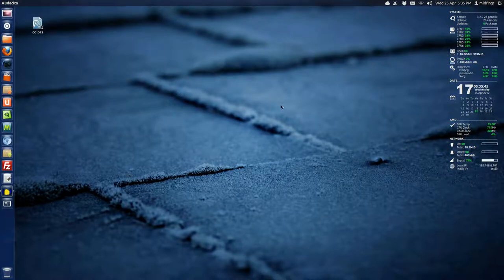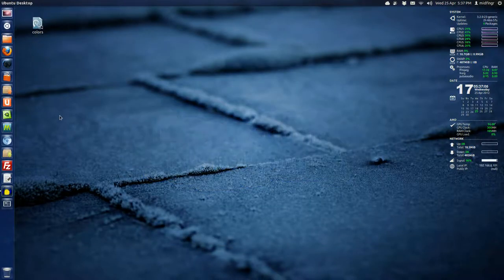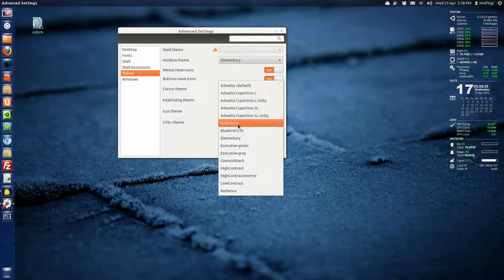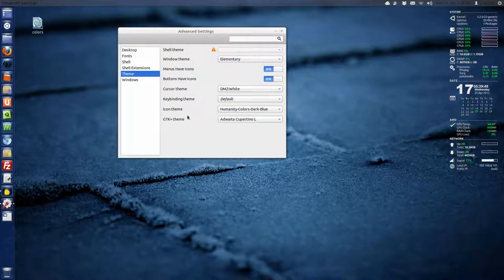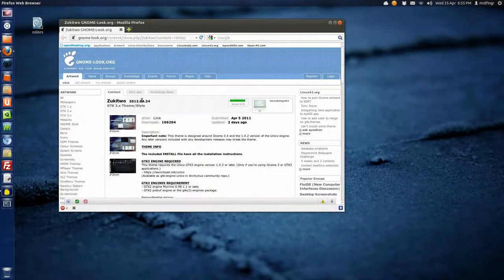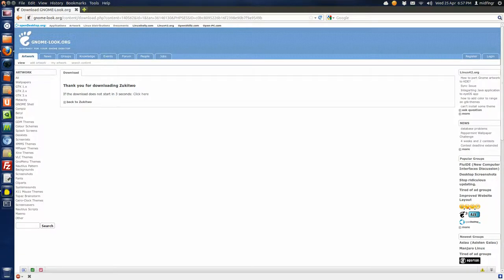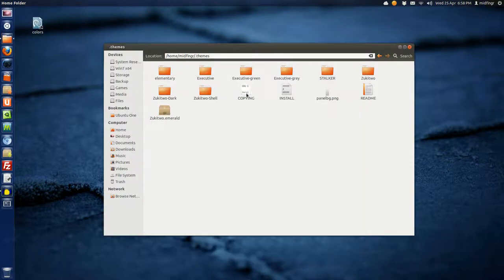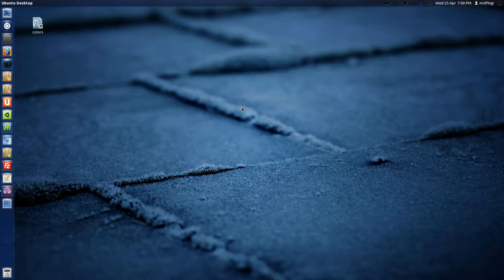Ubuntu 12.04+Themes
Tomorrow, April 26 2012, Ubuntu 12.04 is to be released. I thought I would show you how I think of and install themes in Ubuntu Precise Pangolin.

for configuring Conky (the desktop information on the right), thank you :)